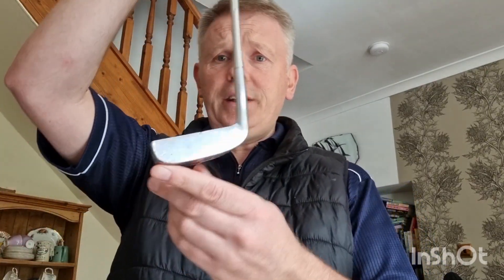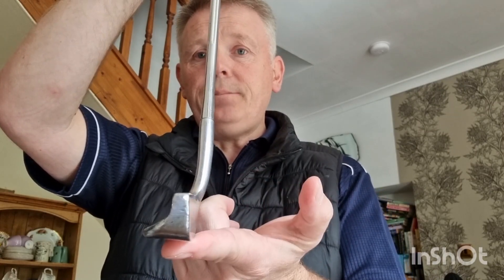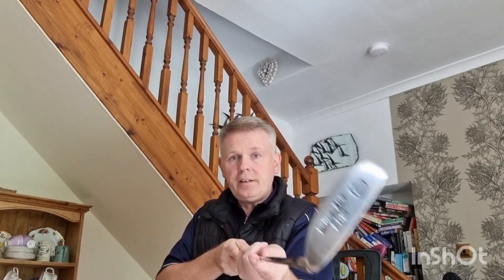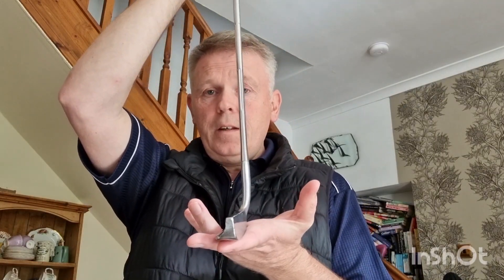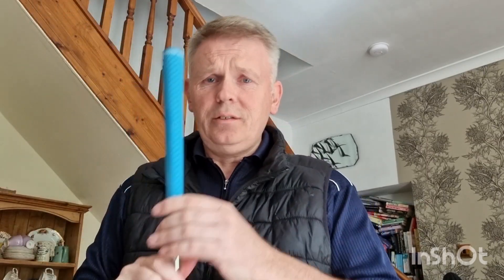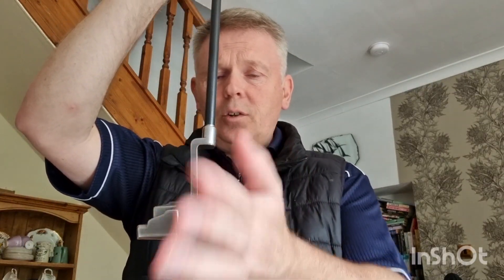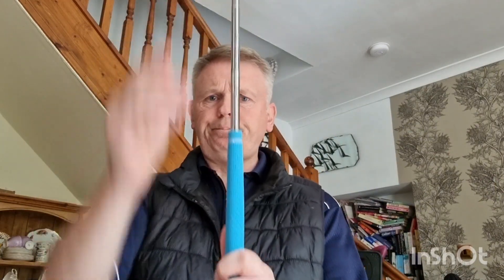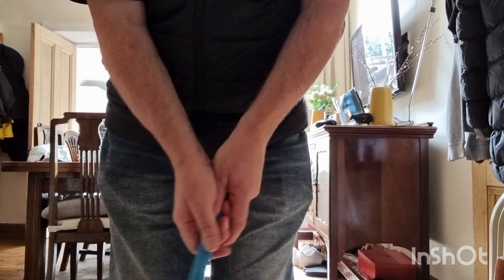Try not too overpower a mechanical advantage